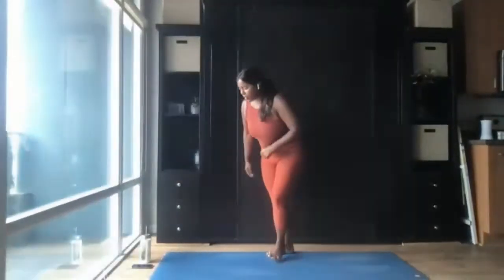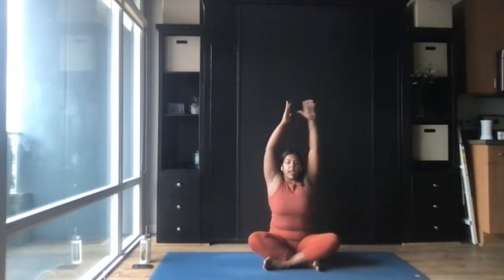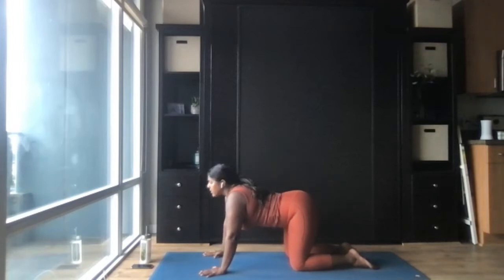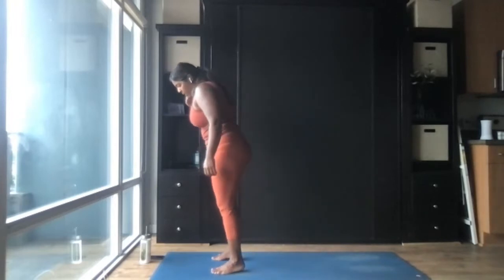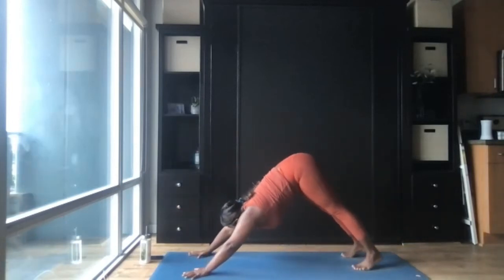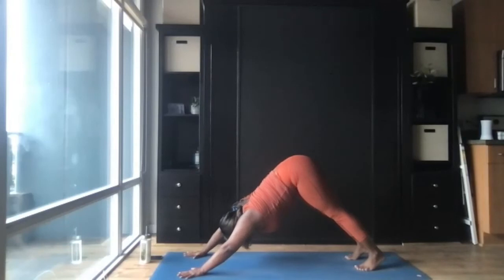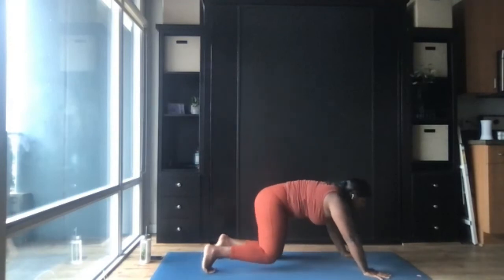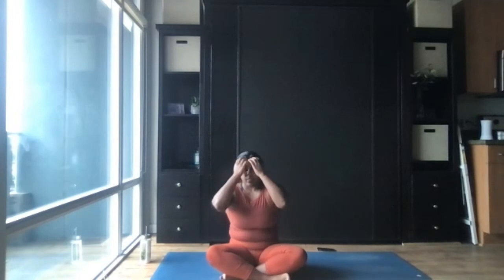Yoga for Afghanistan Fundraiser | Aug 21, 2021